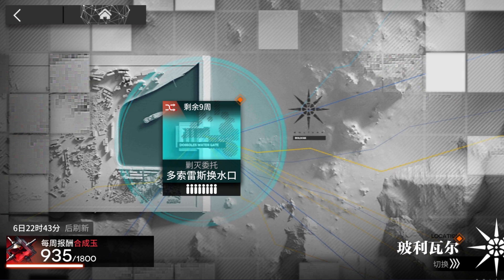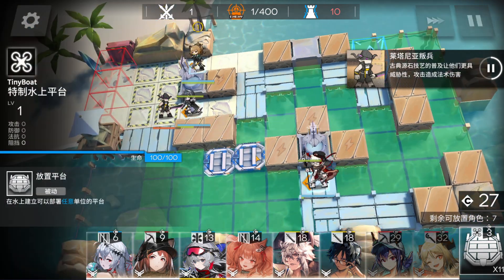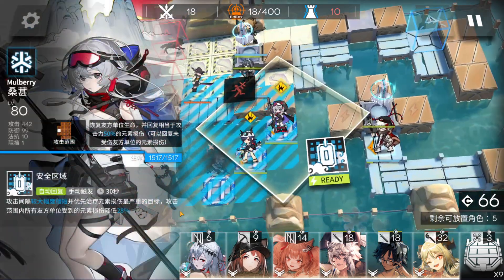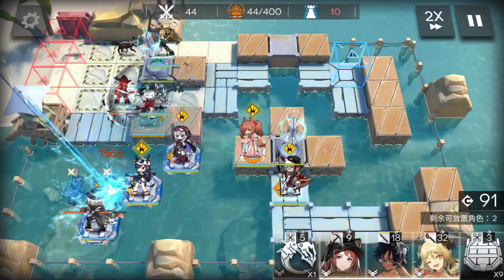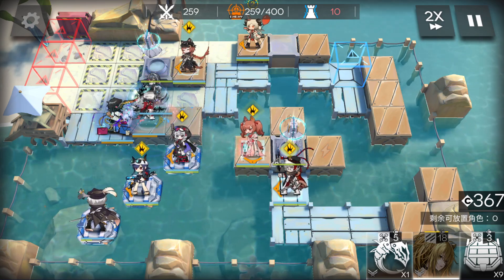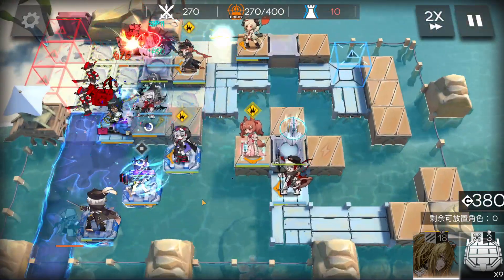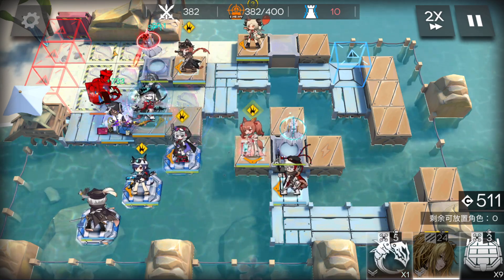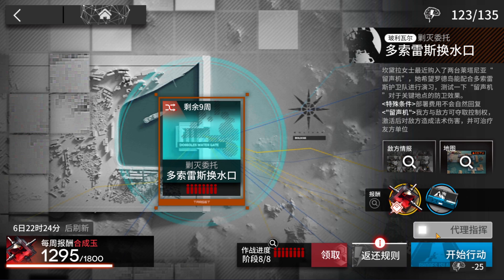Annihilation 10 - Dossoles Water Gate | High End Squad |【Arknights】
AH LA PLUMAAAA, MARRY MEEEE!!!
Cough Cough.
Yeah, enjoy this Annihilation 10 - Dossoles Water Gate High end clear!